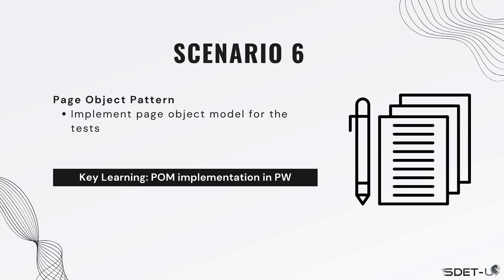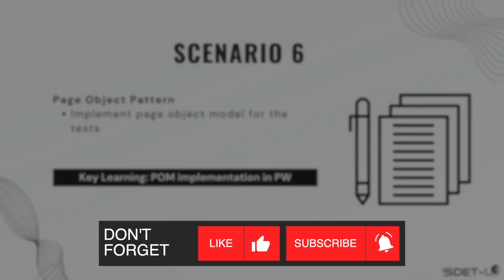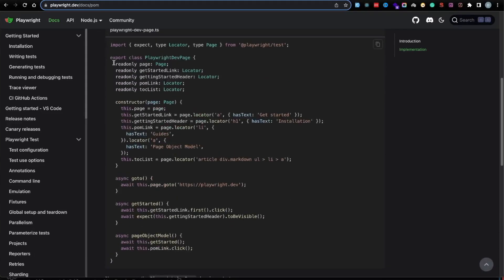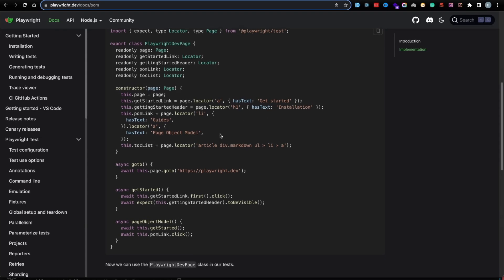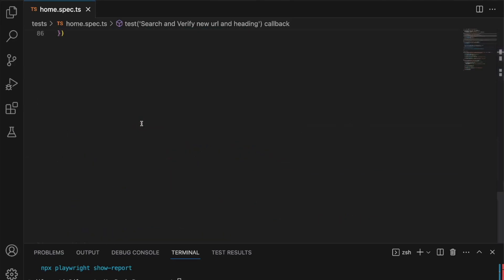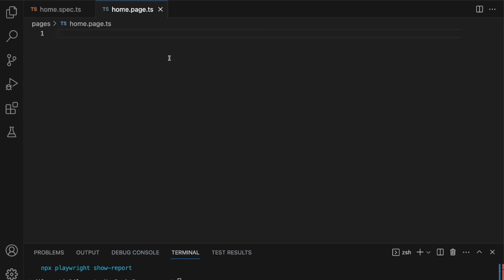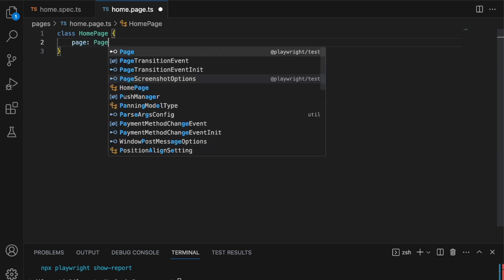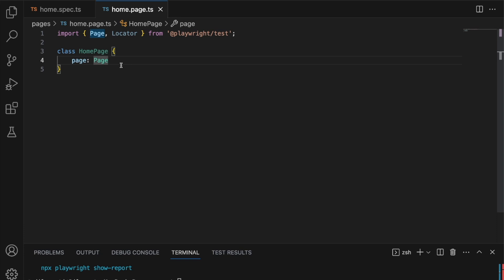Playwright Tutorial - Page Object Model | Part 6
Welcome to Part 6 of our Playwright Tutorial Series, where we dive into the Page Object Model (POM), a design pattern that enhances test maintenance and reduces code duplication.

🔍 In This Video, You'll Learn:
- The fundamentals of the Page Object Model in test automation.
- How to implement POM in Playwright for more robust and readable tests.
- Best practices for organizing your test code using POM.

👨‍💻 Key Takeaways:
- Mastering POM with Playwright to improve your testing process.
- Tips for efficient test script organization.
- Enhancing test readability and maintenance with POM.

🚀 Boost Your Automation Skills: Don't miss the rest of our series for a comprehensive guide to becoming a Playwright pro.

0:00 - Playwright Tutorial - Handling New Tab & Page
0:30 - Use case walkthrough
2:40 - Handling New Tab & Page  Test Implementation
11:10 - Review